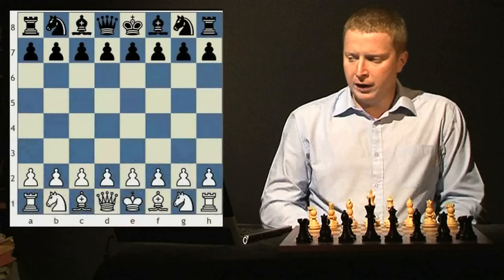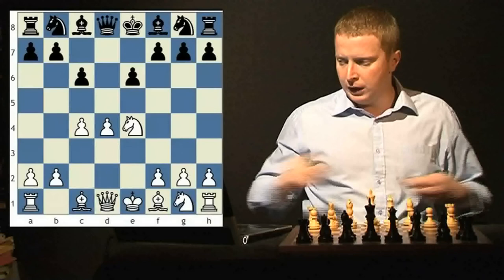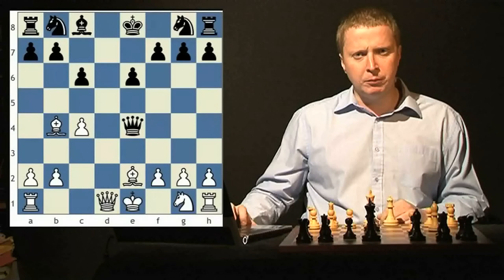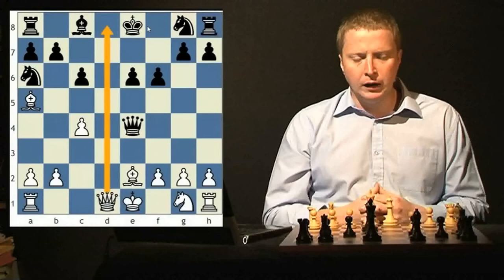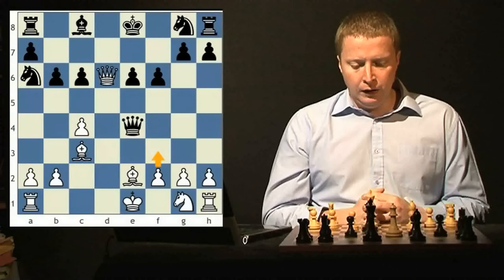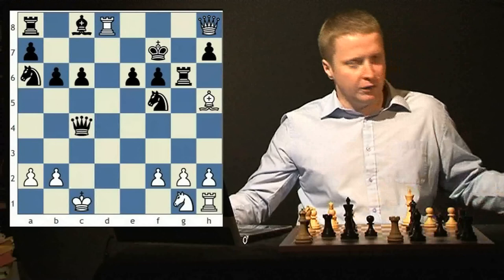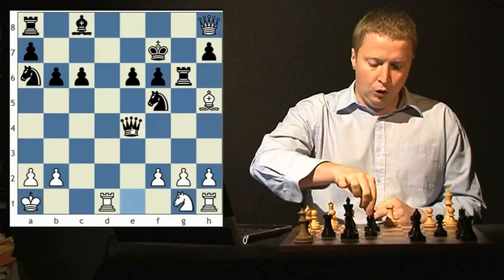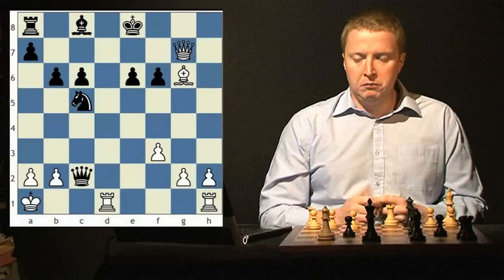Killer d4 - Trailer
A trailer from the new d4 DVD. In two parts this opening DVD is roughly 12 hours long! - It contains everything you need in order to play 1 d4 in an aggressive and exciting way.

The DVD should be available to download from his Thursday.

And yes, I do look a bit younger here!